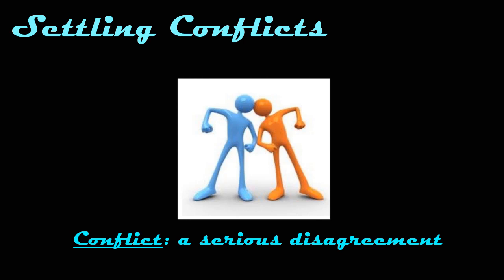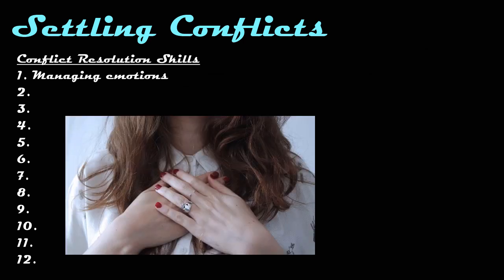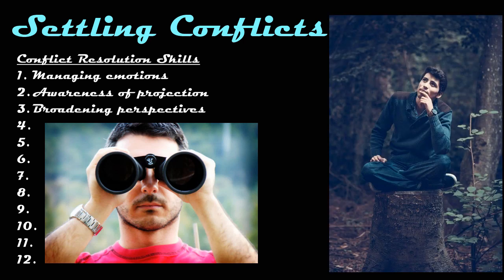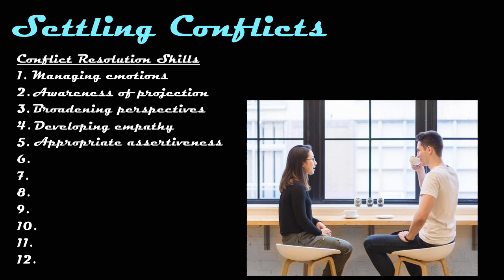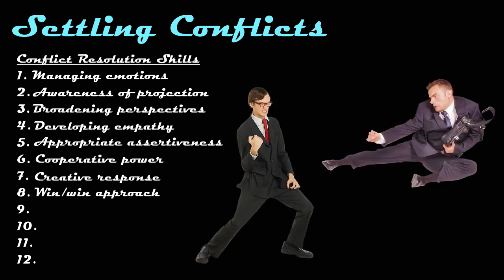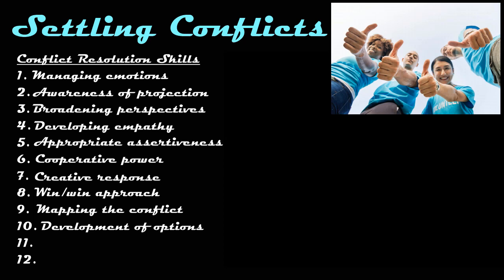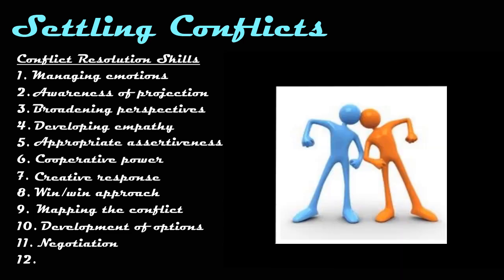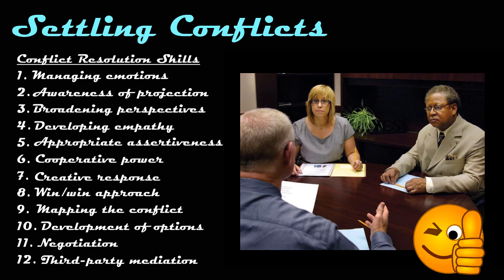Settling Conflicts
Summarizes the meaning of conflict and conflict management strategies.  Stresses the importance of conflict resolution skills and describes twelve skills that aid in conflict management.